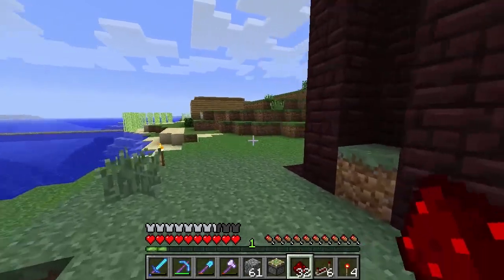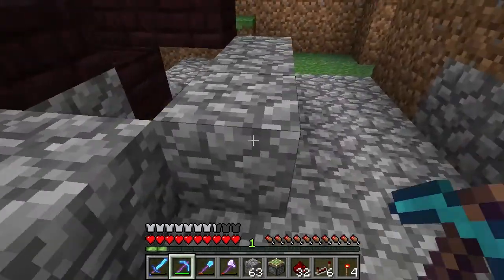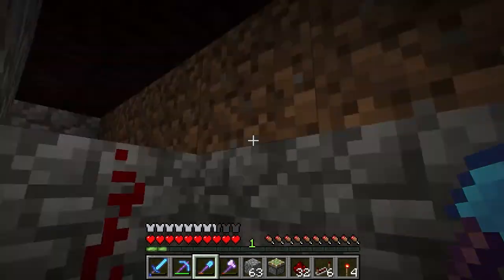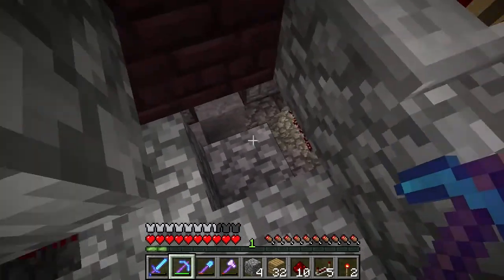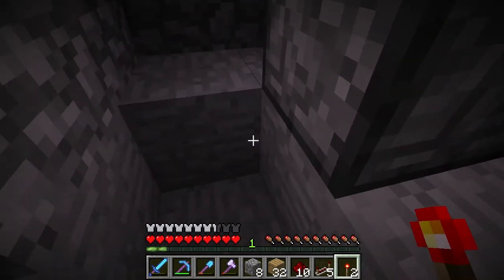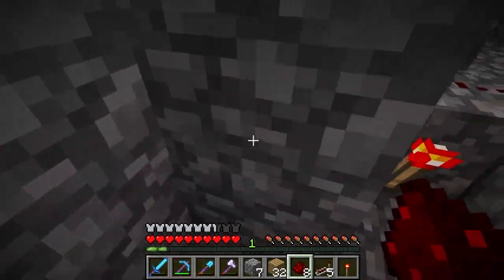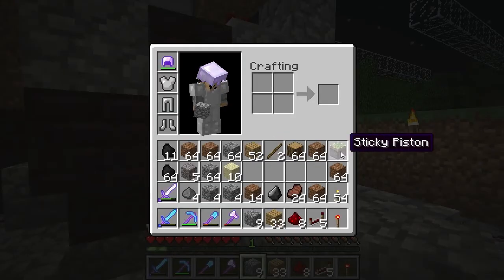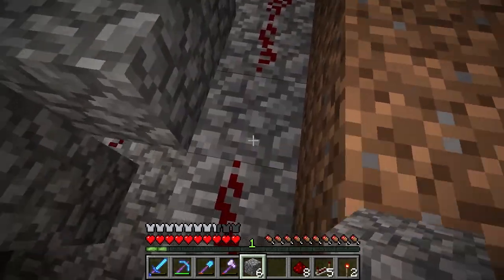Crzy's Let's Play Minecraft S01E10 - Finally Let there be Wheat!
Hey guys, today I decided to push auto wheat farm fix to the top of the todo list. Sounds fun haha...right?. riiiight??

Hope you enjoy this episode, if you do please Rate, Comment, and Subscribe every little bit of feedback help me in the long run for what you guys want to see!